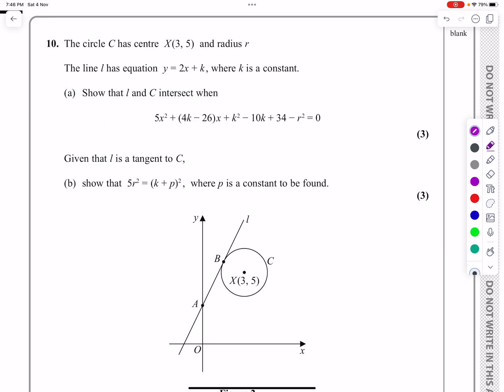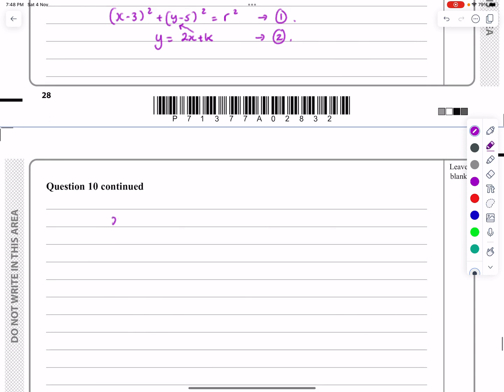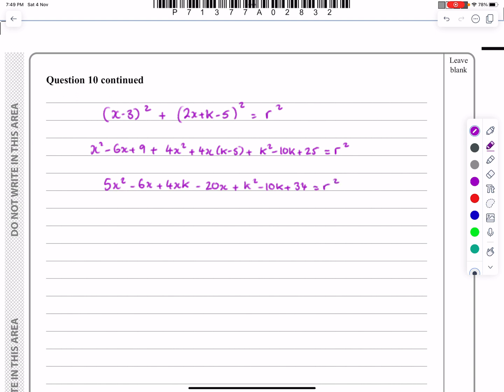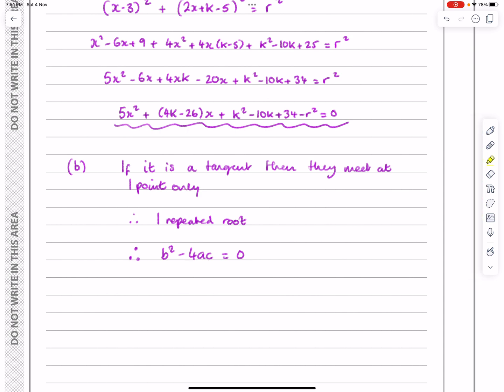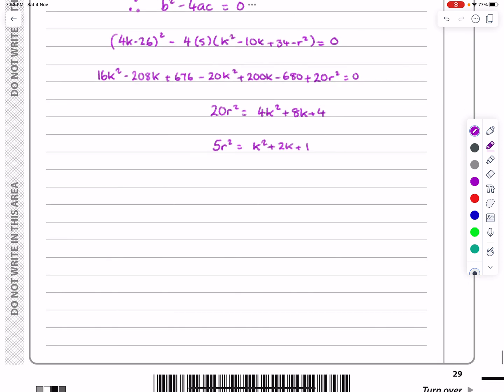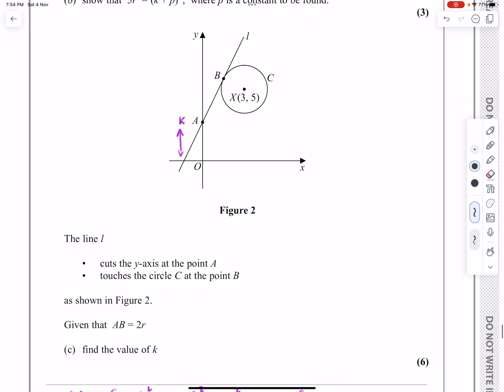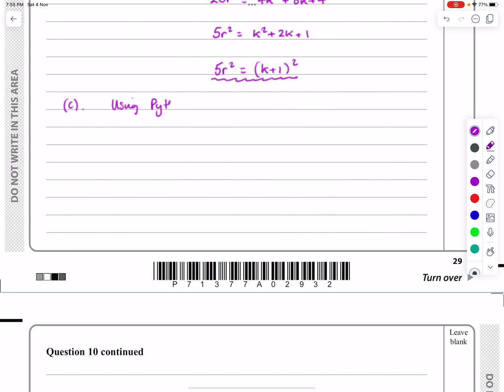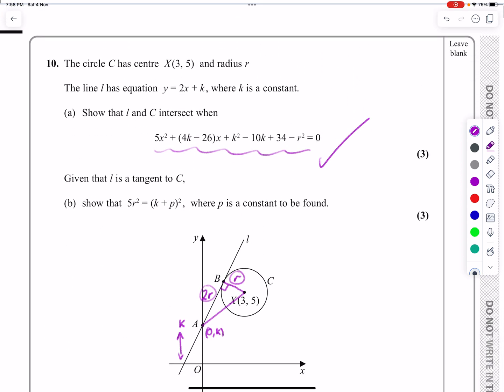IAL, Edexcel, Jun 2022, P2, Q10, Coordinate Geometry, Equation of a Circle, Pure, Peters, WMA12/01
IAL, Edexcel, Jun 2022, P2, Q10, Coordinate Geometry, Equation of a Circle, Tangent and Chord, Pure, Nick Peters, WMA12/01